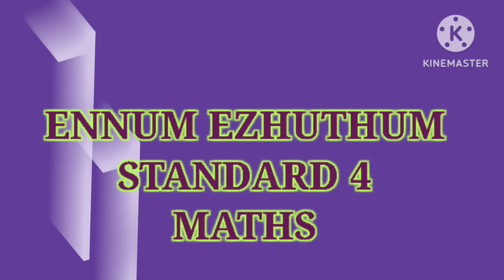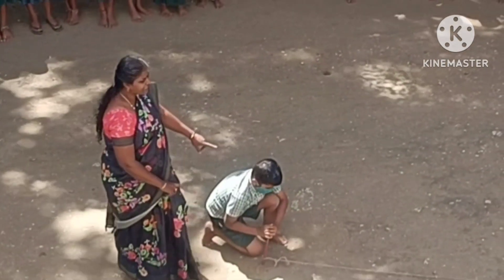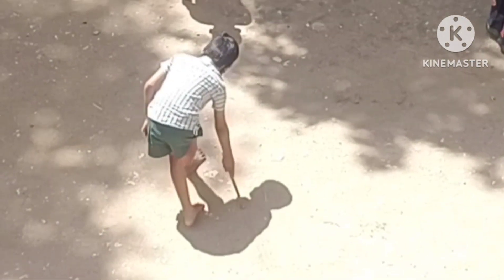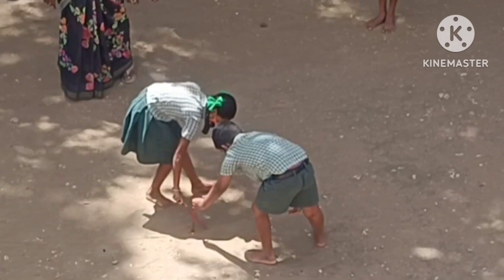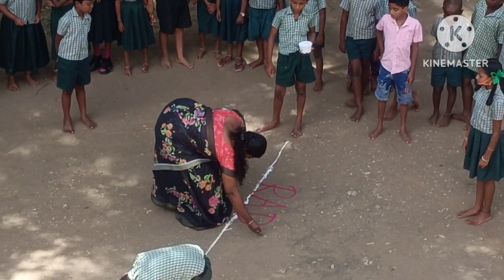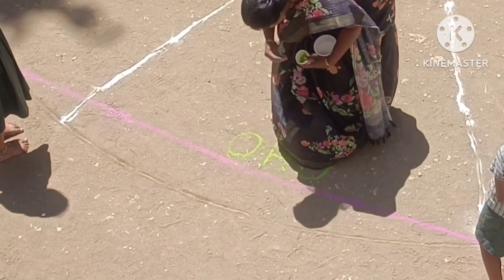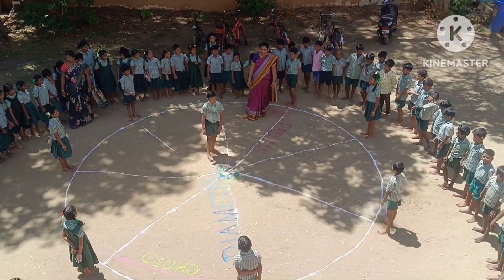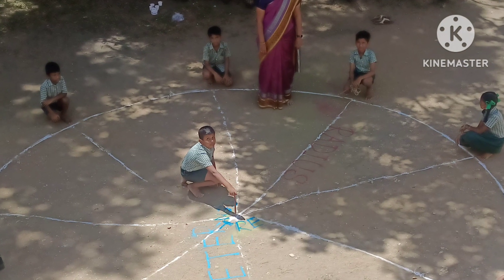EE IV STD MATHS- GEOMETRY Circle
Corporation primary school, Rathinapuri, Perur block, Coimbatore district